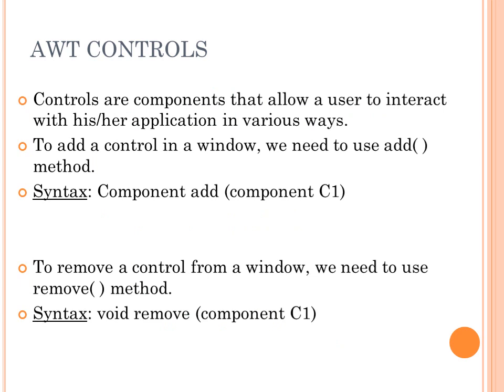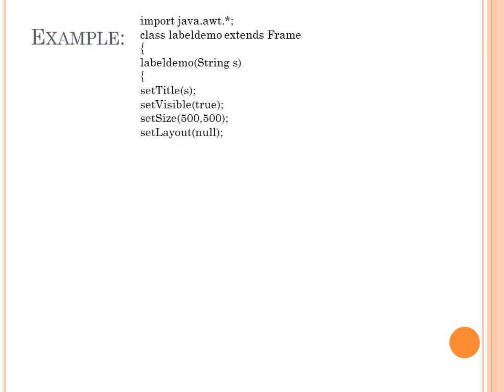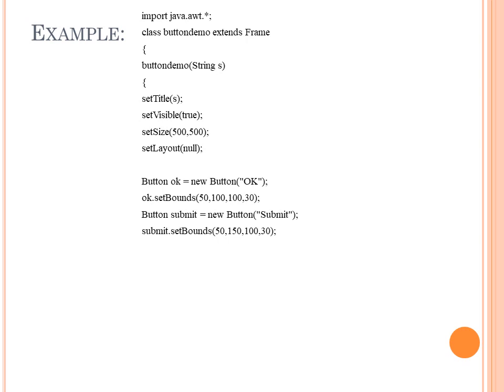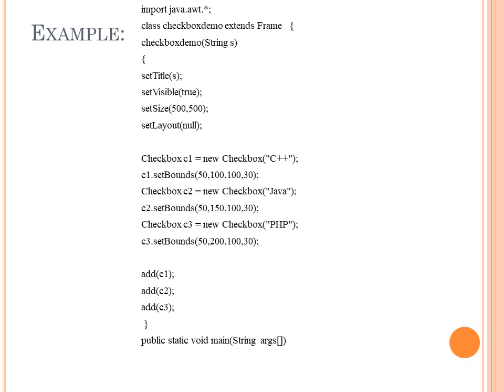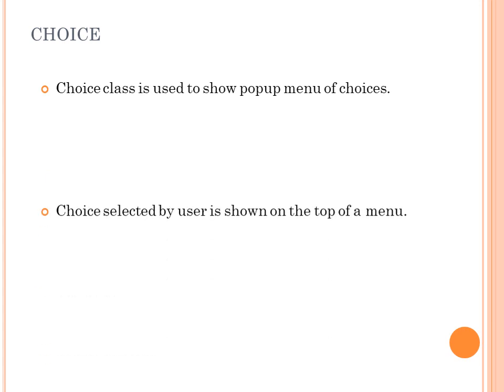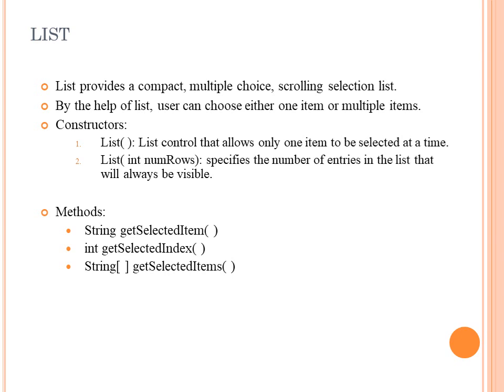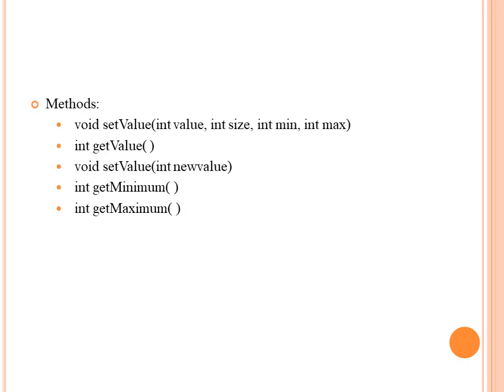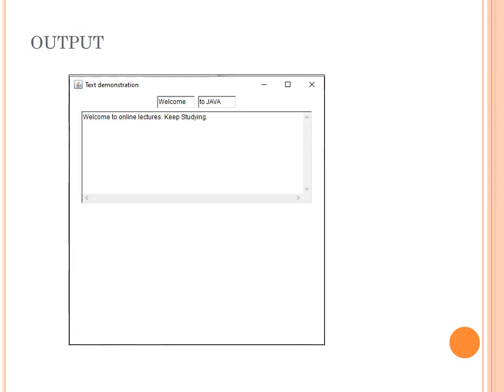ADVANCED JAVA PROGRAMMING 22517 Lecture 2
Chapter 1: Abstract windowing Toolkit (AWT)
Lecture 2
TOPIC: AWT CONTROLS